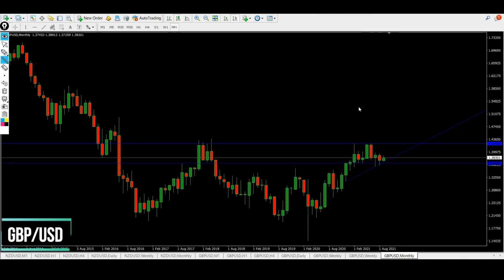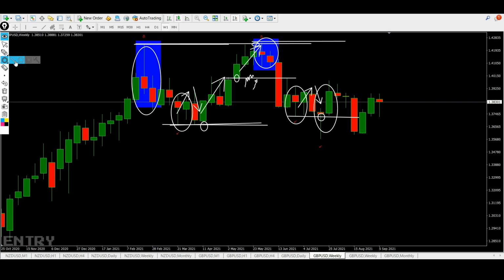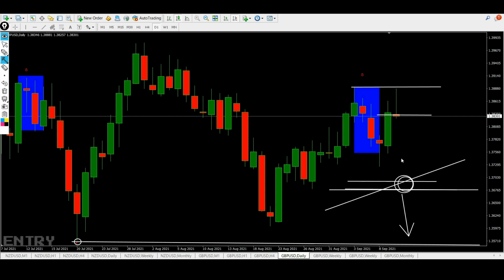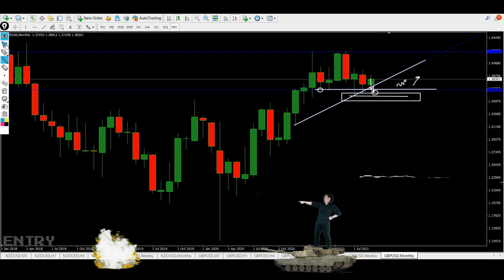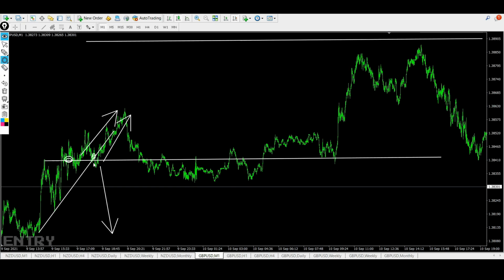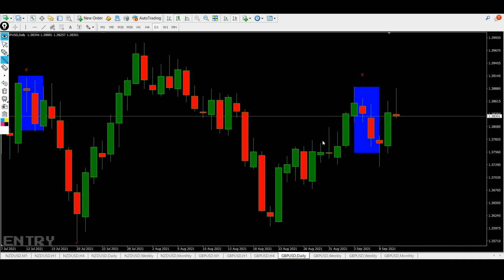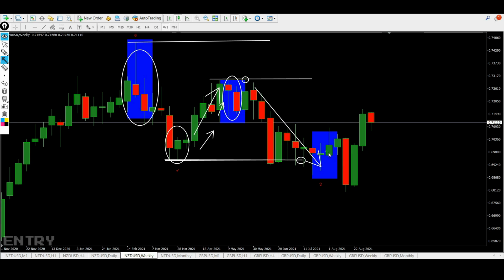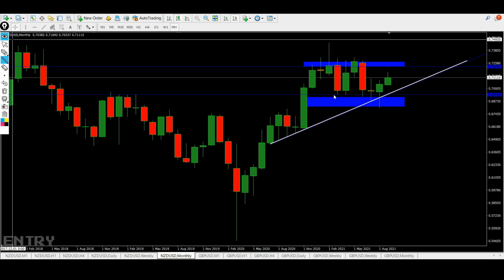Weekly Forex Forecast September 13-17, 2021 | Gbpusd Nzdusd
Weekly Forex Forecast for September 13-17, 2021 on the Gbpusd Nzdusd. I will be updating the weekly forecast every week, so if changes occur in analysis due to price movement, the changes will be explained in the Mid Week Analysis series. This forecast is roughly medium to long-term in nature.

Please refer to the discussion tab on the channel page for changes in upload schedules.

Time Stamps

0:00 Gbpusd Overview
1:19 Entries
9:37 Nzdusd Overview
10:01 Entries